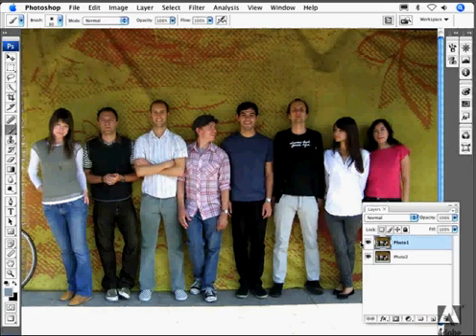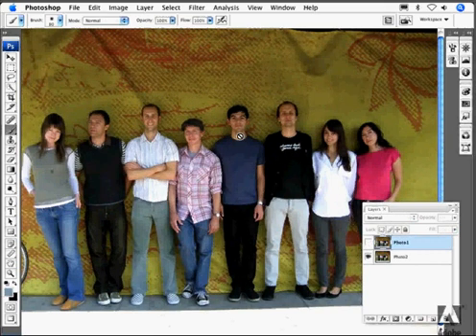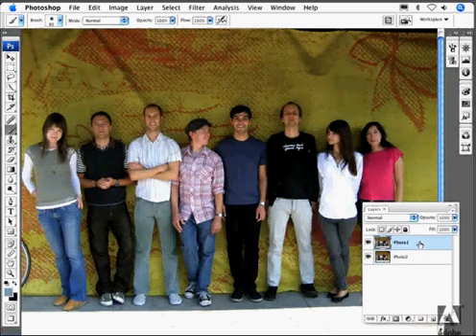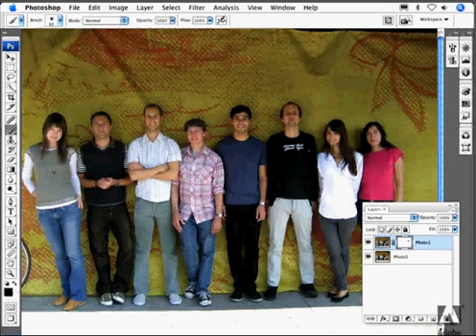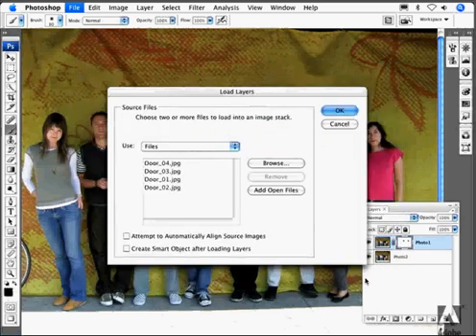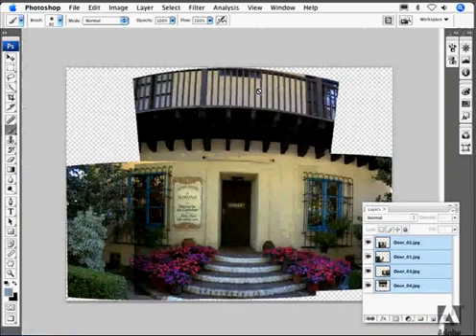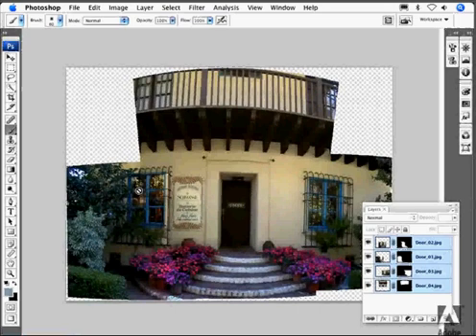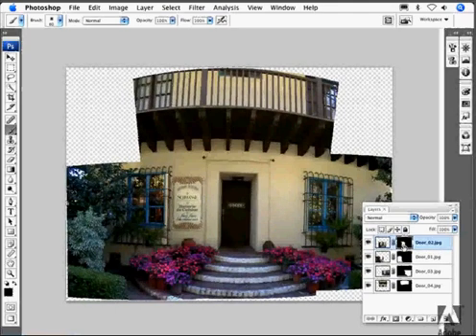Photoshop CS3 Auto Align Tutorial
This video shows you how to use the new Auto Align tool for Photoshop CS3.